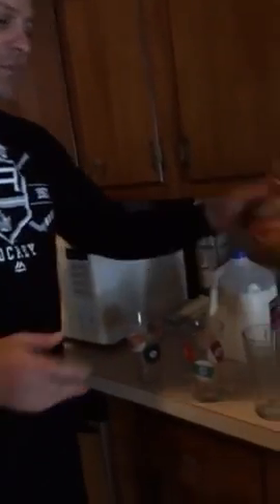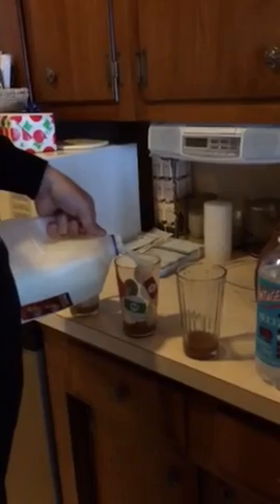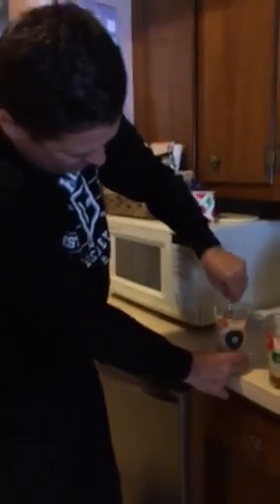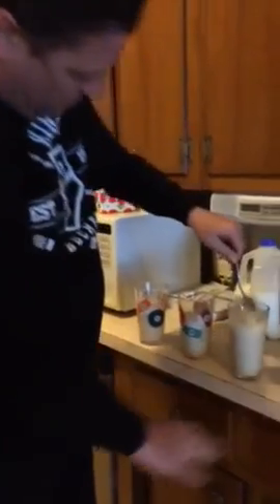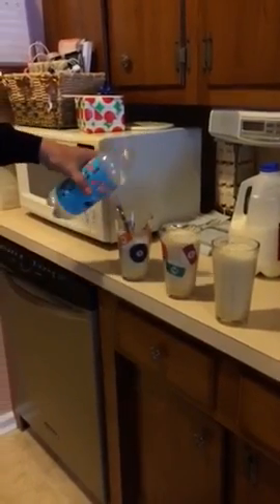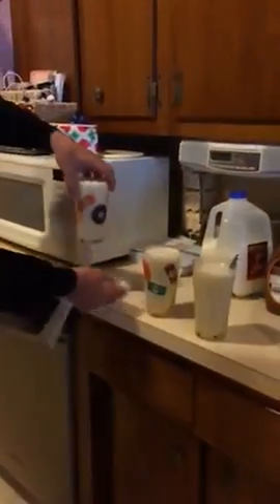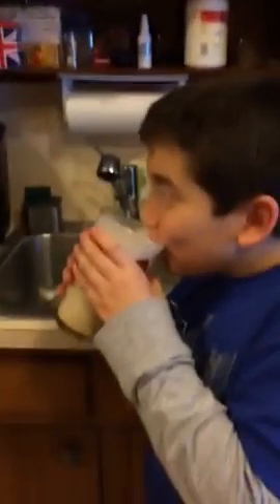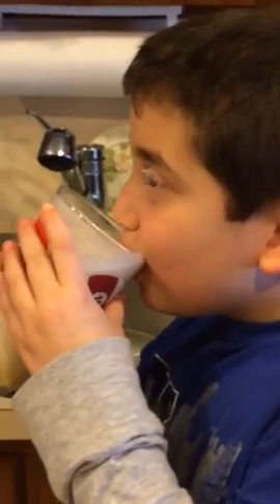Egg cream video